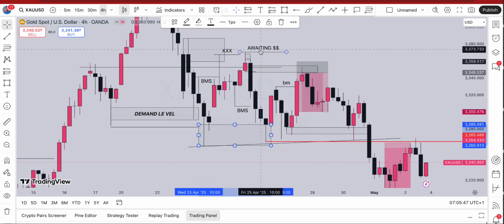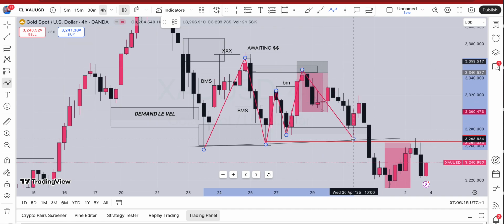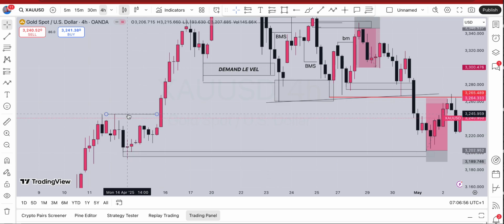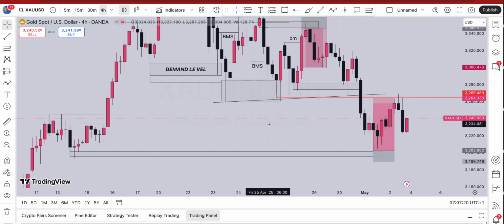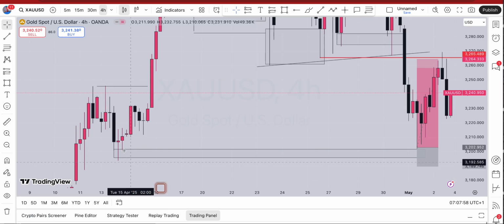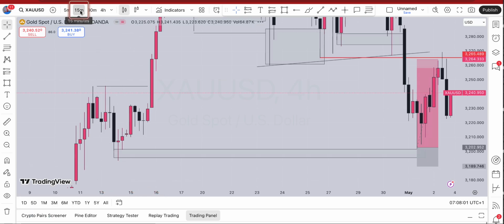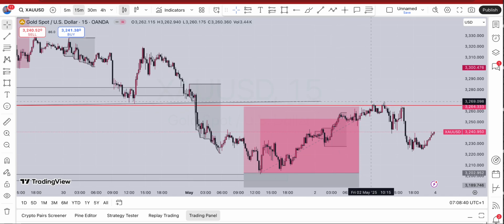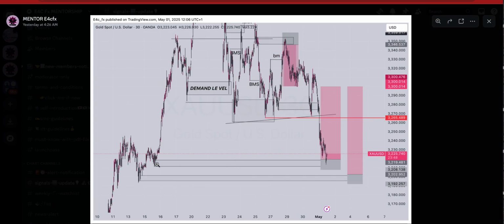How to trade btcusd in 5mins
This video has a a breakdown of the trade I took with my team and also I did a live zoom call with the team on the focus for btcusd this week

E4cfxglobal is a Forex expert, mentor, and author who offers guidance to traders through his signals, trade setups, analysis, mentorship, and educational content. He has a strong online presence and provides various services, including:

- Trade setups and analysis
- Mentorship
- Educational content
- Sub-institutional trading strategy
- VIP group for exclusive members